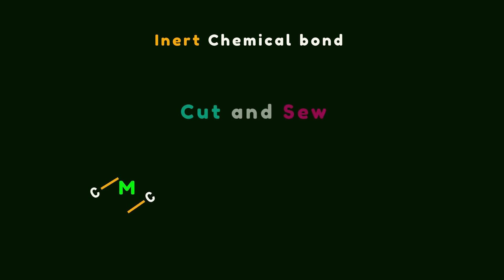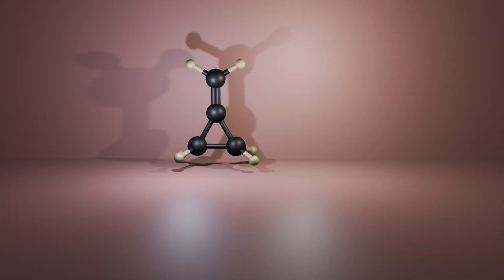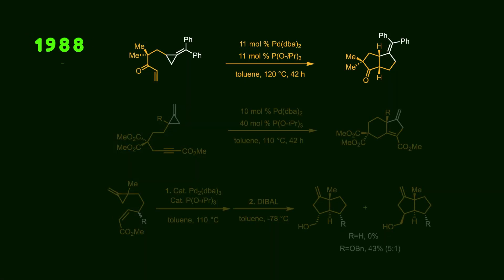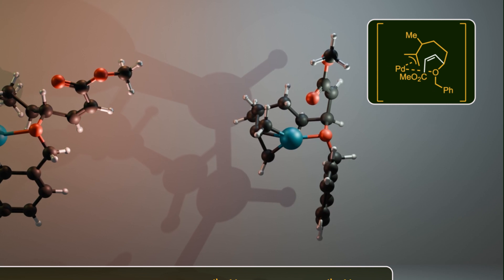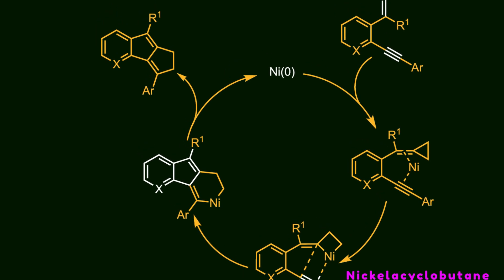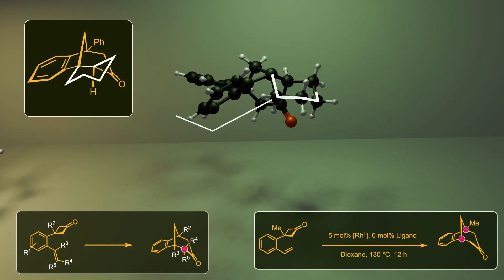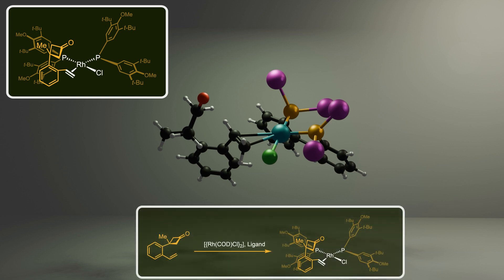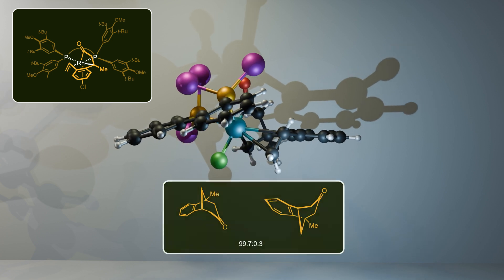'Cut and Sew' Strategy: A Chemist's Toolbox (3D Visualization)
In this episode, we dive into the fascinating world of organic synthesis to explore the 'Cut and Sew' strategy, a groundbreaking method for building molecular complexity. This innovative approach combines the power of transition metals and strained rings to functionalize bonds traditionally considered inert, enabling chemists to achieve challenging transformations through catalytic pathways.

We’ll break down the mechanics of this strategy, from the oxidative addition in the "cut" process to migratory insertion and reductive elimination in the "sew" process. Using examples like alkylidene cyclopropanes and cyclobutanones, we’ll show how this technique has revolutionized the synthesis of complex structures, including enantioselective transformations and fused ring systems.
Refrences:

Peng-hao Chen, Brent A. Billett, Tatsuhiro Tsukamoto and Guangbin Dong. “Cut and Sew” Transformations via Transition-Metal-Catalyzed Carbon−Carbon Bond Activation. ACS Catal. 2017, 7, 2, 1340–1360.

Bangben Yao, Yong Li, Zunjun Liang, and Yuhong Zhang. Ni-Catalyzed Intramolecular Cycloaddition
of Methylenecyclopropanes to Alkynes. Org. Lett. 2011, 13, 4, 640–643.

Laetitia Souillart, Evelyne Parker, and Nicolai Cramer. Highly Enantioselective Rhodium(I)-Catalyzed Activation of Enantiotopic Cyclobutanone C-C Bonds. Angew. Chem. Int. Ed. 2014, 53, 3001 –3005.
Time Code

00:00 - Intro
00:33 - Activation of Inert Bonds
01:09 - Alkylidenecyclopropane
02:15 - Ring Strain
03:44 - Distal Bond Cleavage
04:38 - Stereoselectivity
05:05 - Catalytic Cycle
05:57 - Proximal Bond Cleavage
07:07 - Four-membered Ring
08:14 - Asymmetric Oxidative Addition
08:32 - DTBM-Segphos Ligand
09:06 - Transition State Visualization